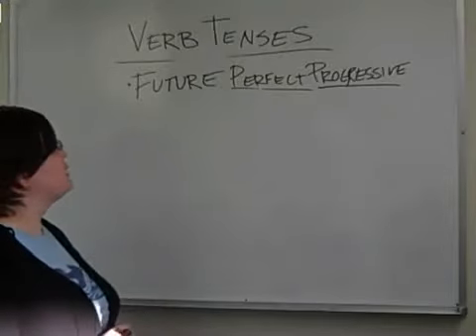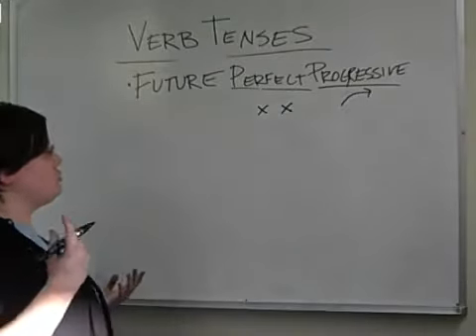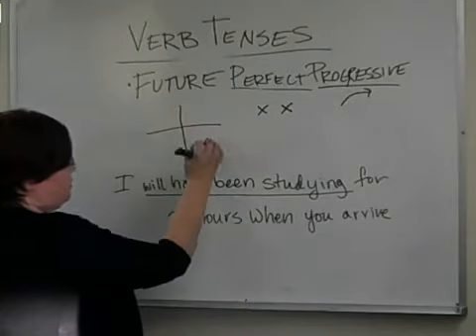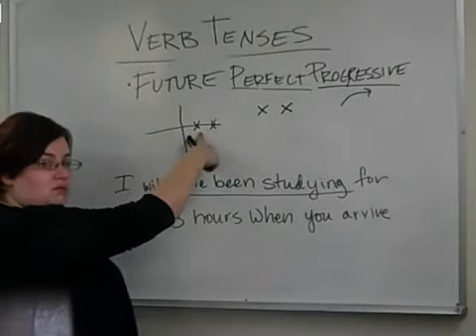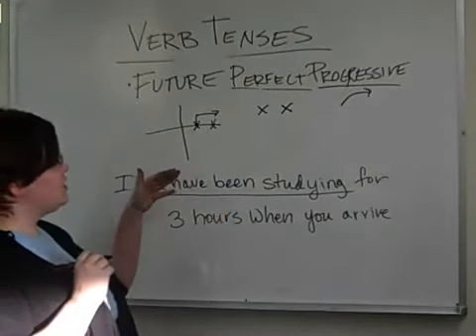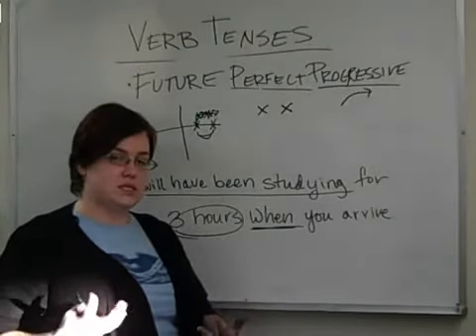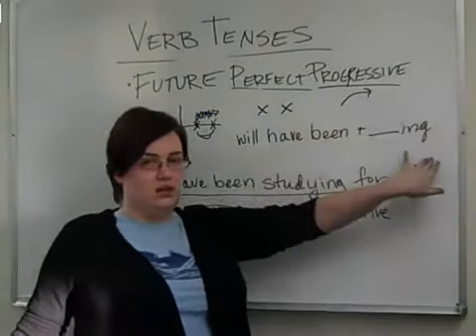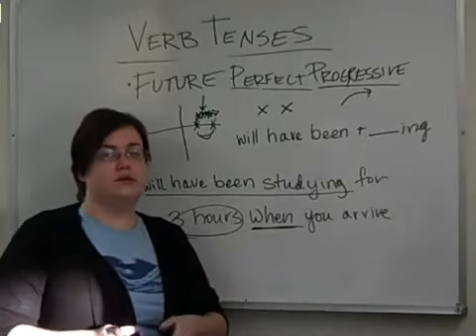WT - Gramática: Future Perfect Progressive